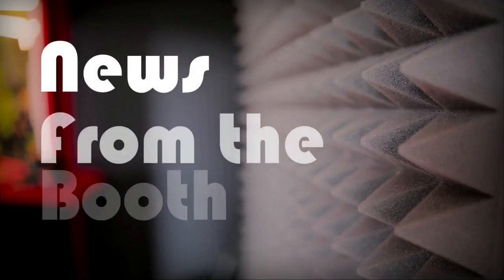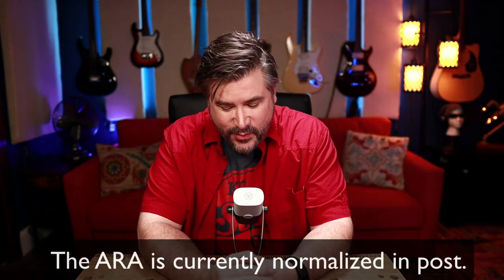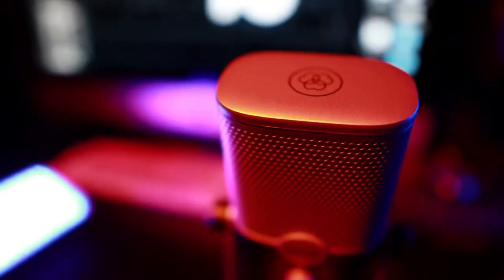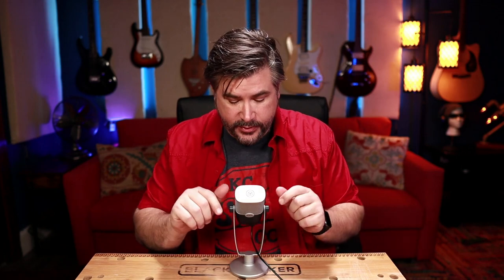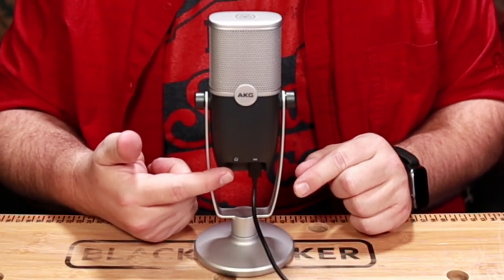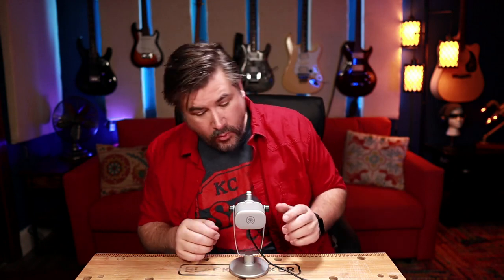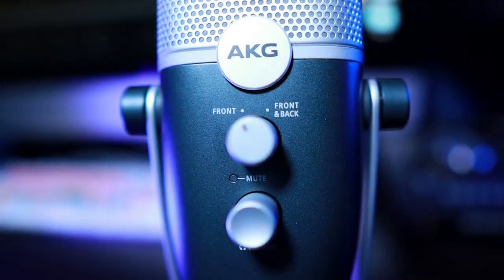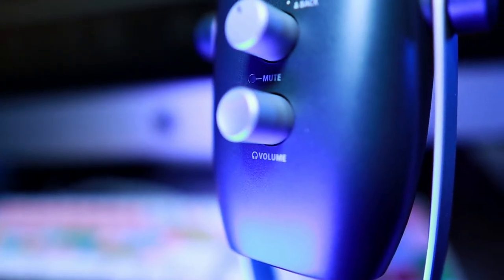NEW AKG ARA vs. Rode Mini vs. Blue Nano. Is this the new King of the $99 USB microphones?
AKG just released their brand new $99 USB microphone.  The ARA.  Could it be the new king of the budget USB mics?  I take an in-depth look and compare it against the Rode Mini, and the Blue Nano. See who comes out on top!

Chapter markers.
00:00 - First look
01:00 - Not a sponsored video
01:22 - The best way to listen to a microphone review video
02:00 - First impressions and build quality
03:36 - Mute button click test
03:54 - Build comparison to Blue Nano
04:41 - Noise rejection with the provided stand
05:30 - Attaching to a boom arm and testing noise rejection
06:55 - Crazy noise rejection switch in Omni mode
07:45 - AKG ARA vs. Rode Mini, audio quality comparison
09:45 - AKG ARA vs. Blue Nano, audio quality comparison
12:07 - Final thoughts and recommendations

🎧🎤STUDIO GEAR!! 🎧🎤
AUDIO GEAR
Adobe Audition

Video Gear
Canon M50 ii
Canon x11
Nikon D3100

Connectivity
Skype​
Source Connect
Zoom
iPdtl
Phone Patch